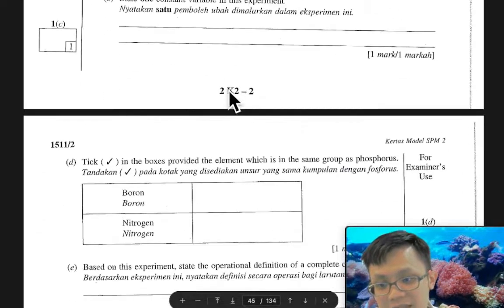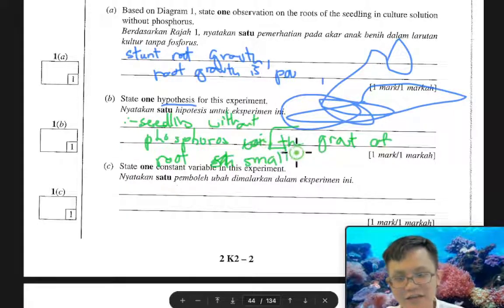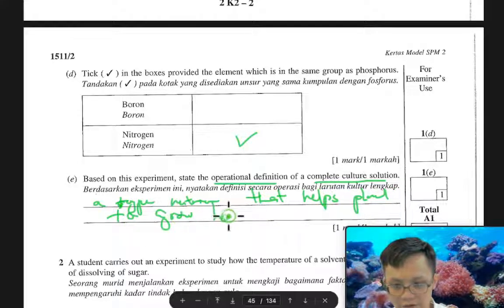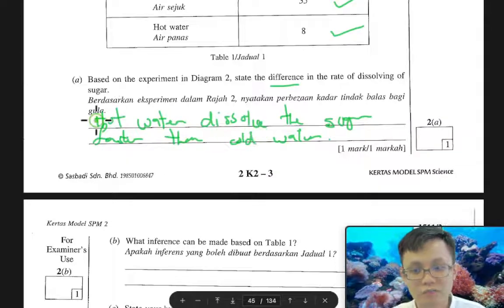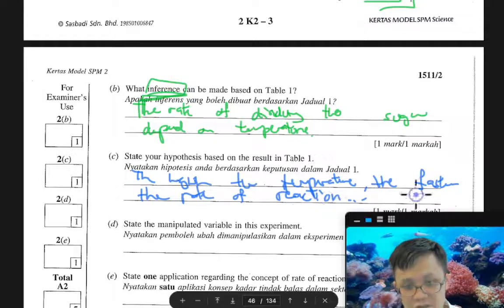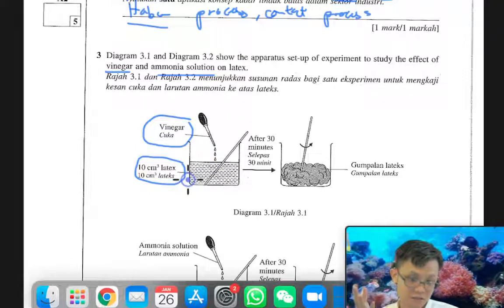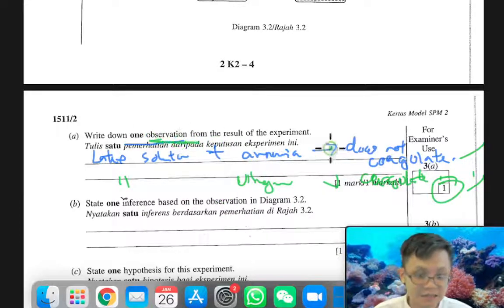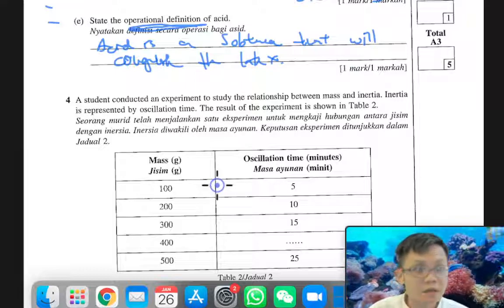- Form 5 (KSSM)- Master Class- Part 10- Revision for 2022 SPM exam